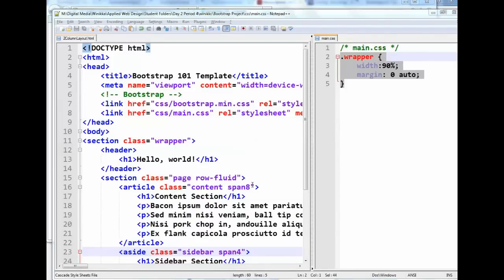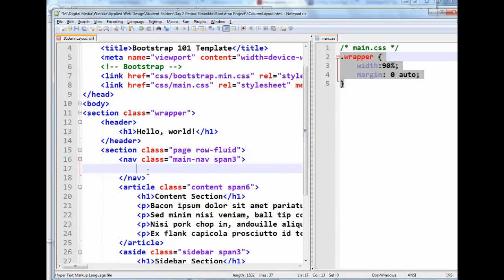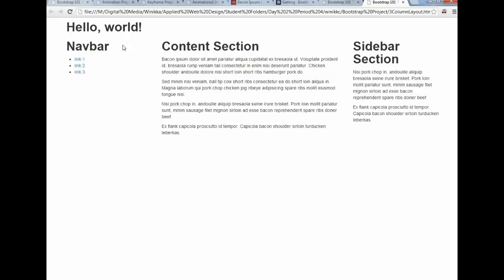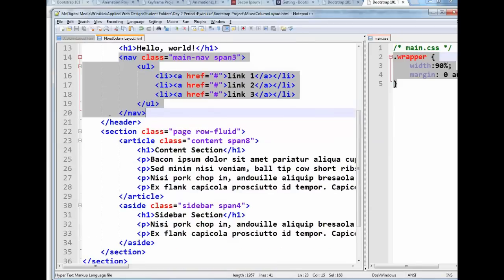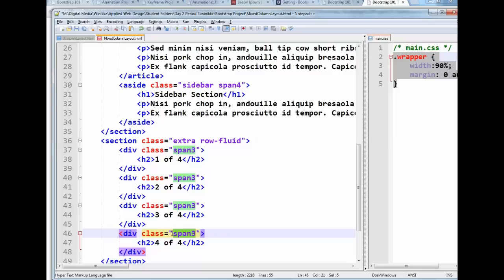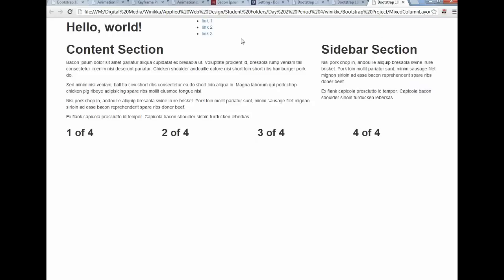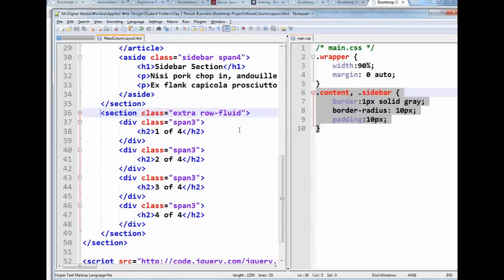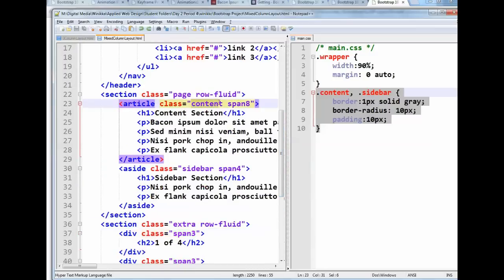Designing a Website Template with Twitter Bootstrap - Part 2 - 2 More Layouts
This video is a part of an ongoing series on how to use Twitter's Bootstrap framework to develop a web site project. In our case, we'll just be creating a template, but over the course of many tutorials, we'll experiment with the many features of Bootstrap and enhance the layout with our own additions to the look and feel.

In Part 2, we will create a 3-column layout and a mixed layout (2 columns on top and 3 evenly spaced columns underneath.